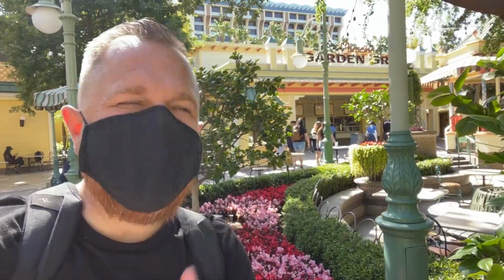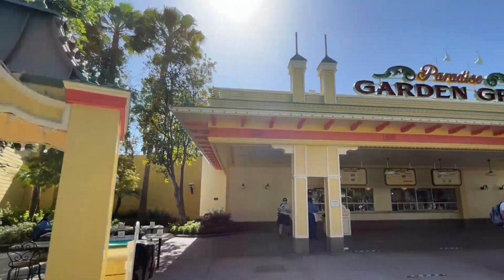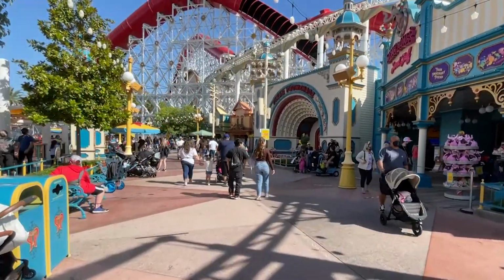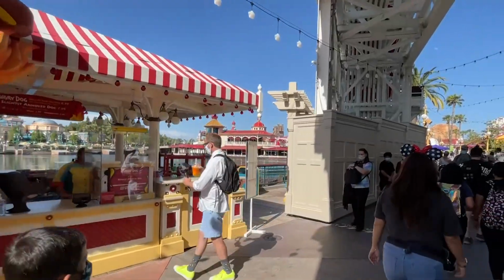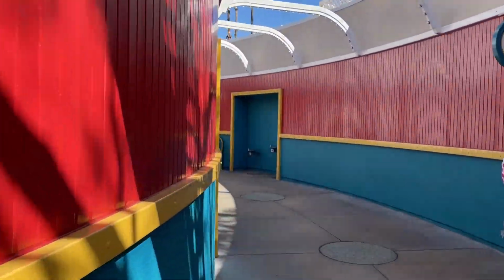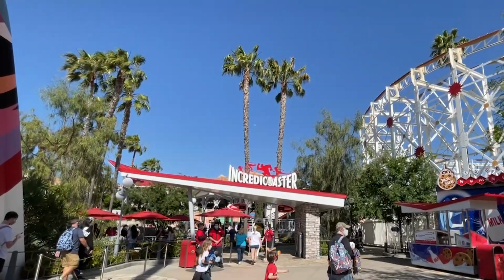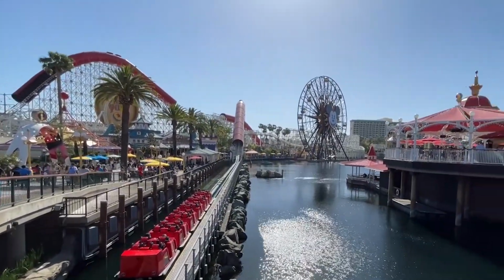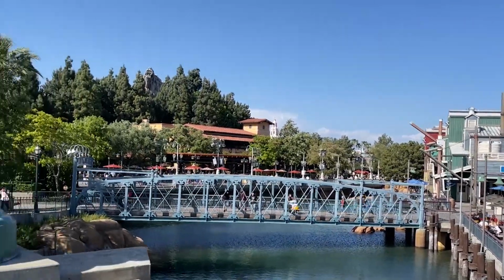3 Ways Pixar Pier Will Expand When Disney Forward Gets Approved. Disneyland Walkthrough Spring 2021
YouTube Designer Walkthrough Tours

Recorded May 18, 2021: Today's Designer Walkthrough envisions how Disneyland Forward will affect how Pixar Pier could expand in the future.

Designer Walkthrough Tours is a seasonal series of videos that started in the spring of 2021 to celebrate Disneyland and Disney's California Adventure reopening. Each season, we will walk through each land, examining the design details, the deep history, fun facts, and how each land has changed to keep telling the Disneyland story.

He is also a Disneyland extreme fan and co-hosts a weekly podcast called Disneyland For Designers with Disneyland artist Jerrod Maruyama and weekly visits to the park. In the summer of 2019, he set the world record for most Disneyland Tram rides in one operational day and lovingly refers to himself as the Trampion. In January of 2020, Brickey set the record as the very last guest to leave Disneyland Christmas season, making him the "King of Disneyland Christmas."